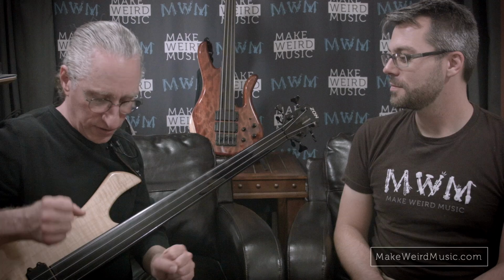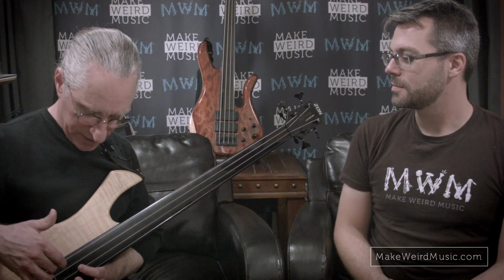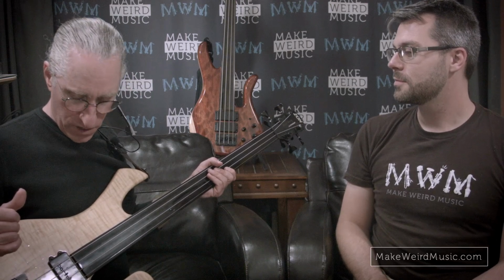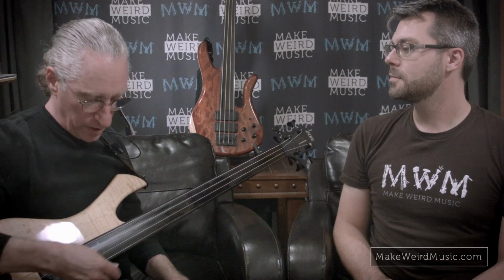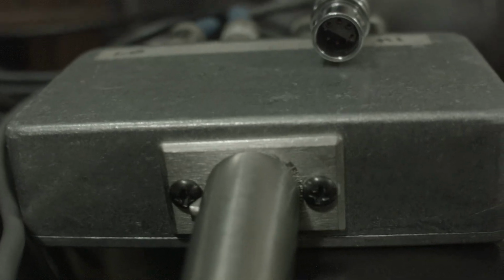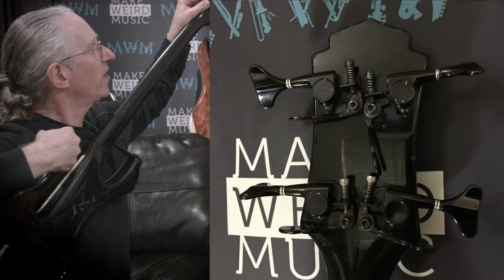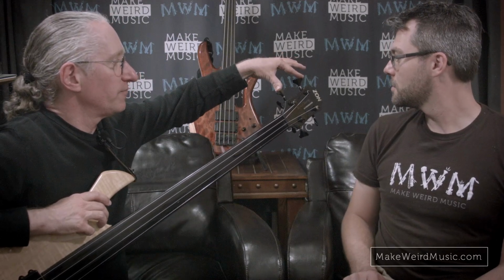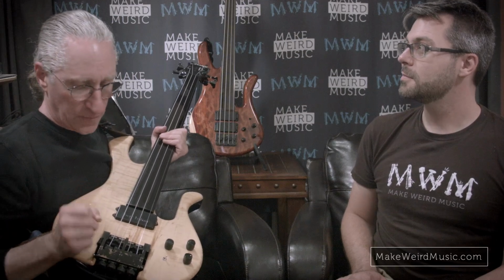Gear: Zon Michael Manring Hyperbass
Michael Manring and Joe Zon got together and designed an incredible work of art of an instrument called the Zon Michael Manring Hyperbass. It's got a 3-octave fretboard, quadrophonic pickup, 5-output electronics, Hipshot Extenders, a multi-tuning bridge, etc. Amazing. And he does a great demo of the instrument at the end.

Make Weird Music exists to encourage musicians and music enthusiasts to expand their creative horizons through interviews, educational content, and sharing of artistic music.